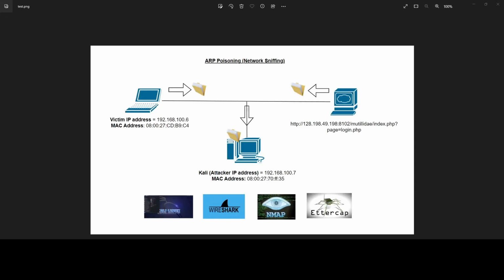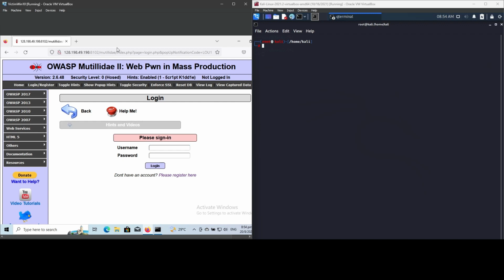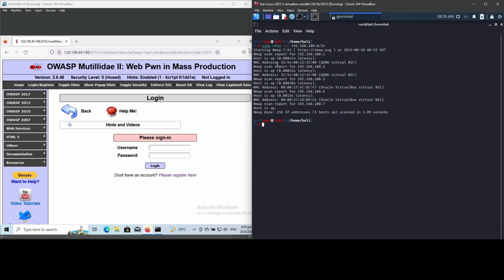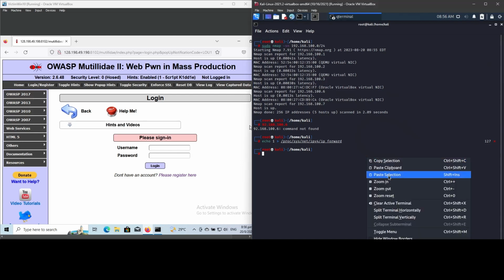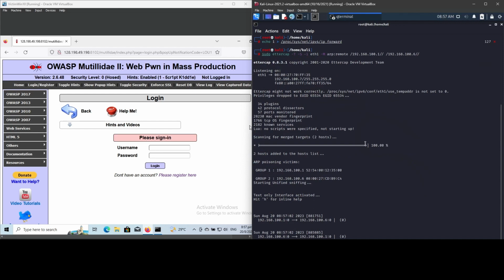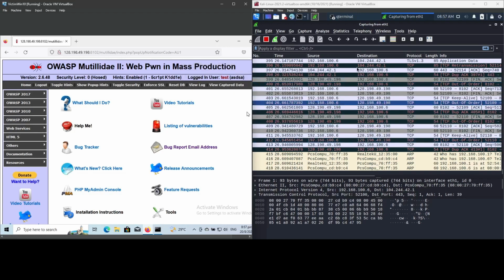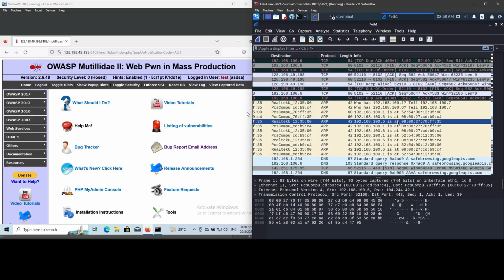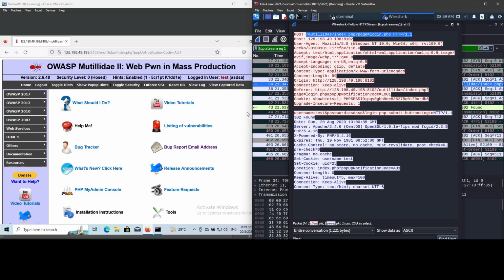Network sniffing Final